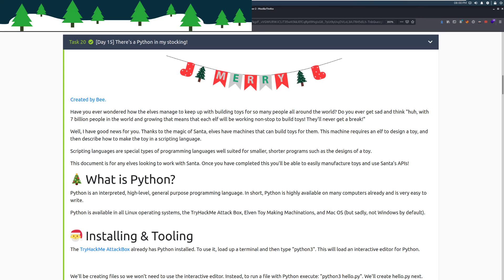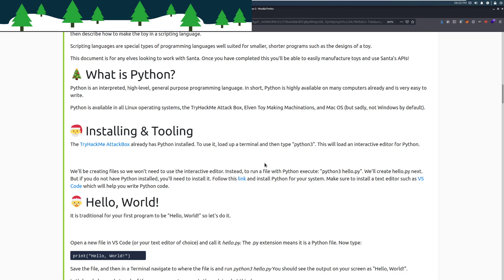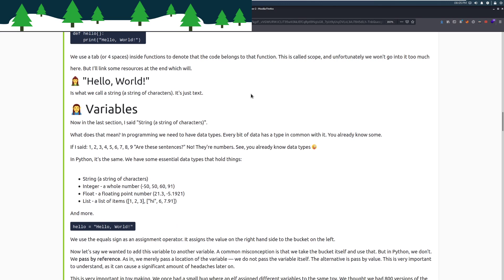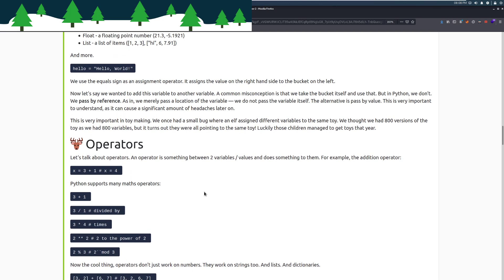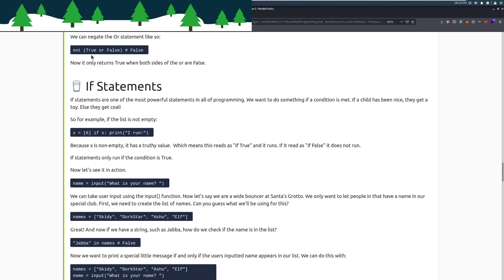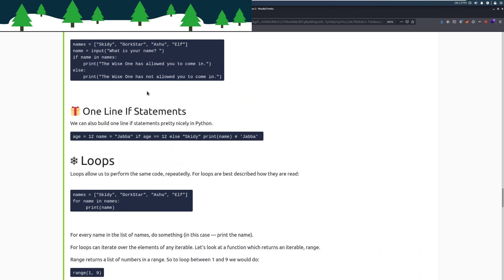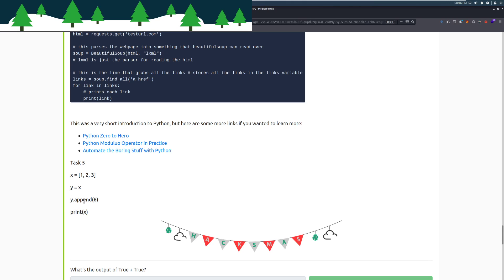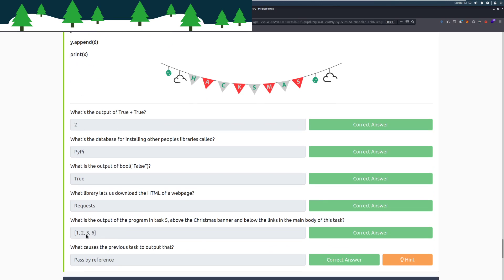TryHackMe Advent of Cyber 2: Day 15